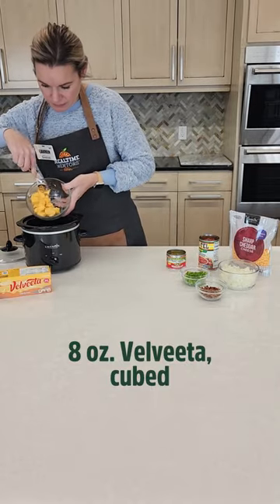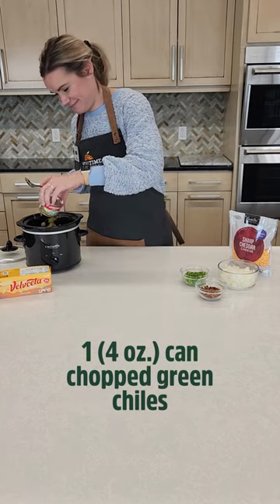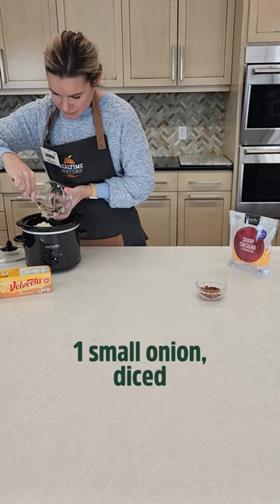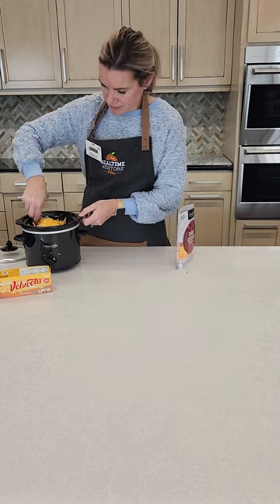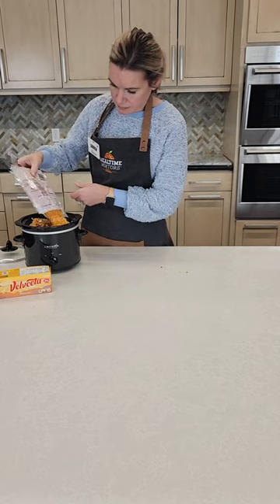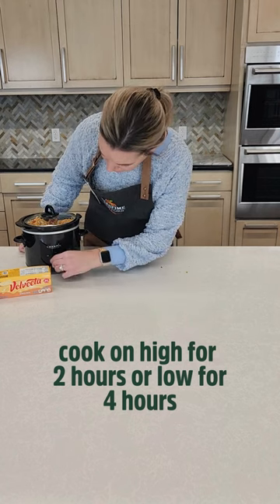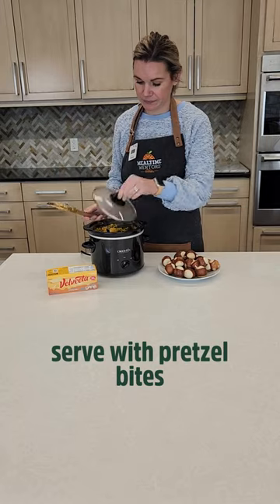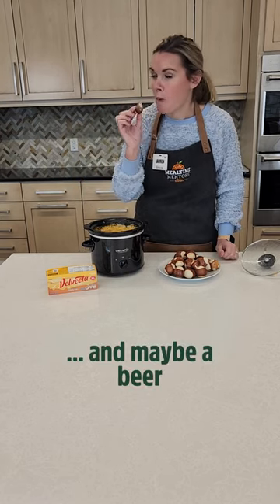Slow Cooker Queso Dip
the secret to the best queso dip? velveeta cheese.